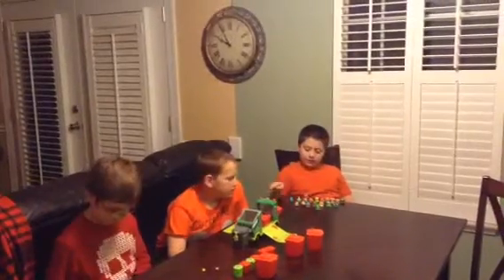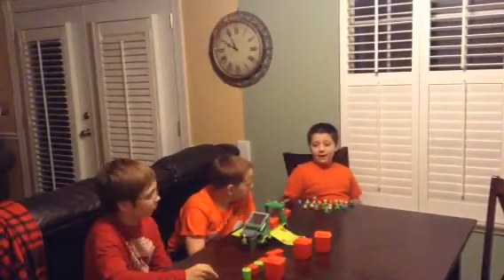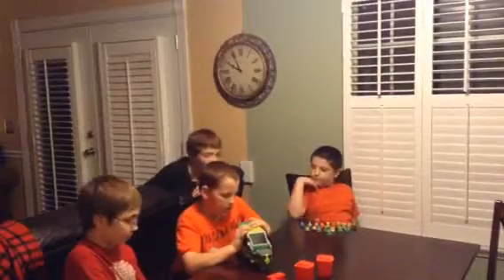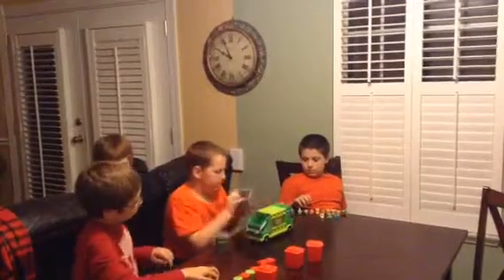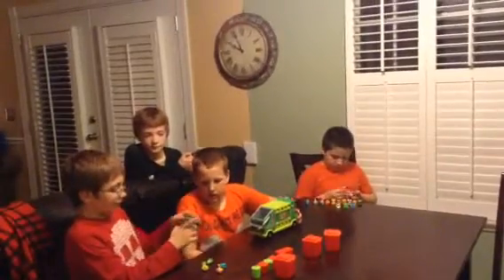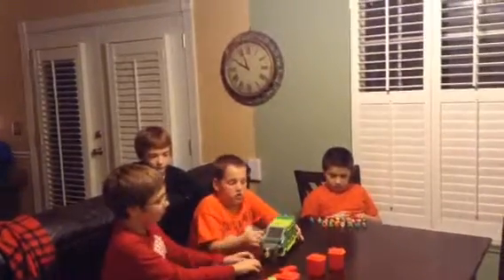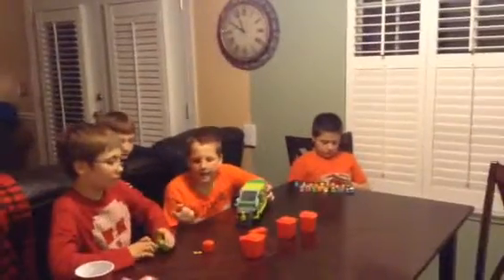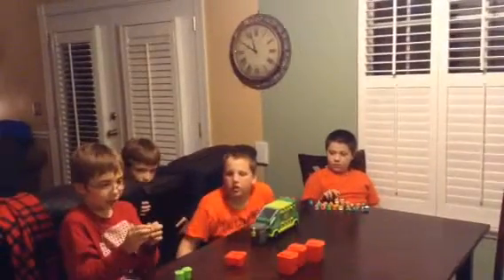Trash Packs and DS Domination